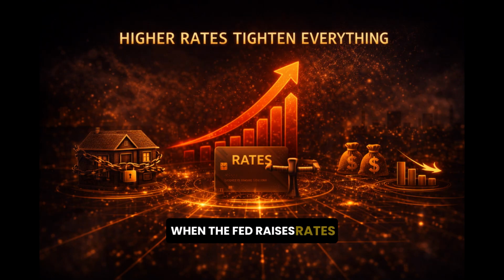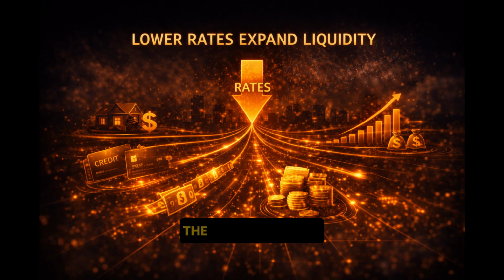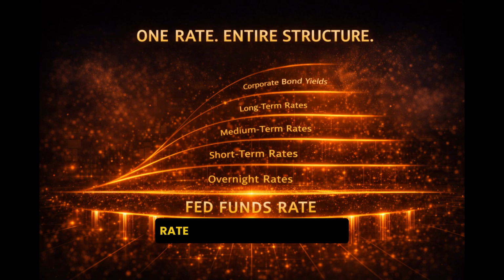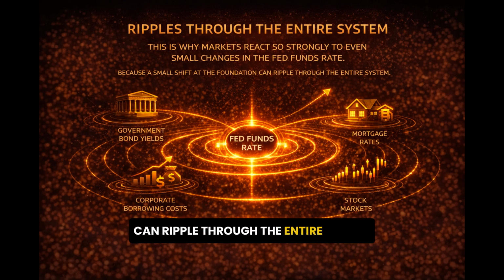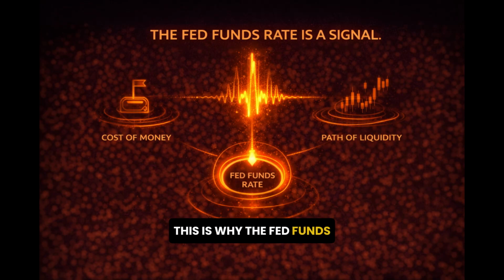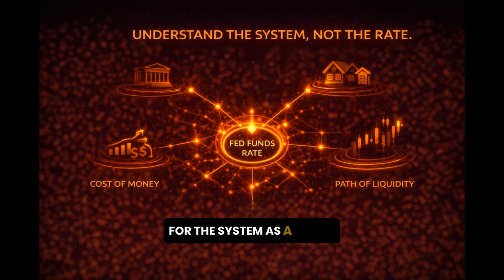What the Fed Funds Rate Really Means | The Price of Money Explained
Most people hear about the Fed Funds Rate and think it is just a number.

But in reality, it is much more than that.

The Fed Funds Rate is the foundation of monetary policy. It influences borrowing costs, liquidity, financial conditions, and ultimately how markets price the future.

In this video, we break down what the Fed Funds Rate really means, why it matters so much, and how to think about it the way markets do.

You will learn:

What the Fed Funds Rate actually is
Why it matters beyond just interest rates
How it affects borrowing, liquidity, and risk assets
Why markets react to expectations, not just the rate itself
How the Fed Funds Rate connects to the broader financial system

If you want to understand how the Fed influences markets, this is one of the most important concepts to master.

This video is part of The Fed Explained series by Capital Theory.